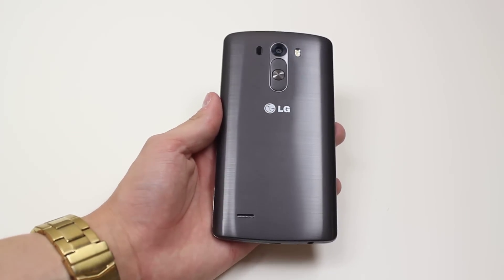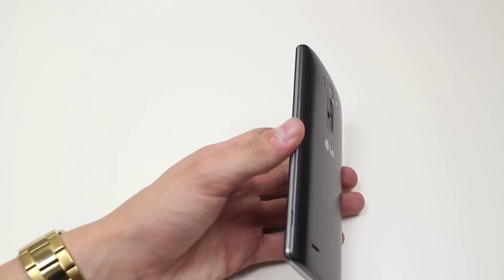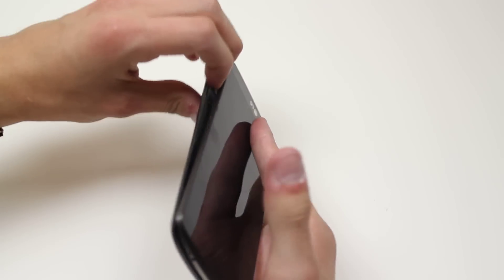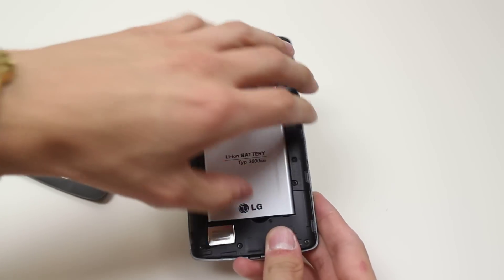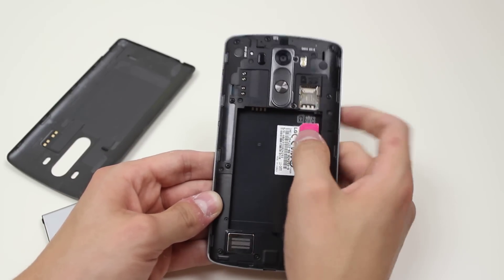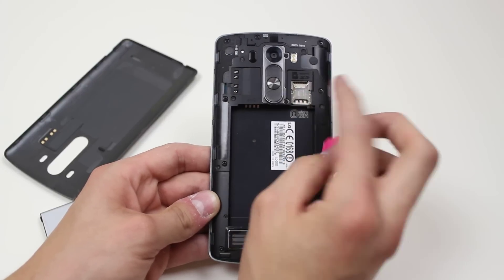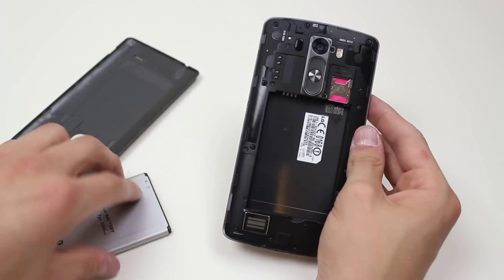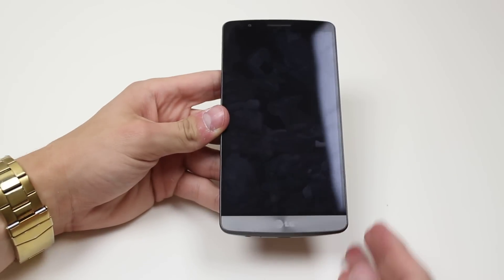How To Insert & Remove SIM Card - LG G3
A video how to, tutorial, guide on inserting & removing the SIM card on the LG G3.